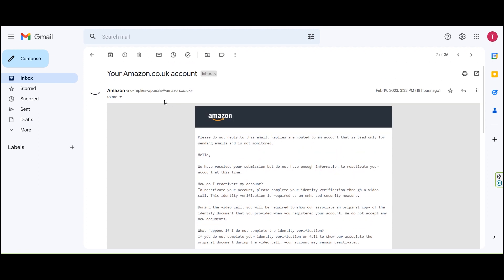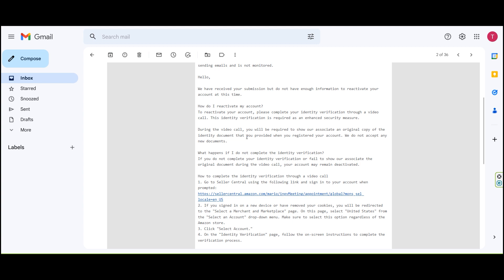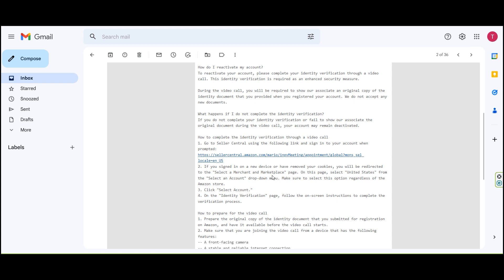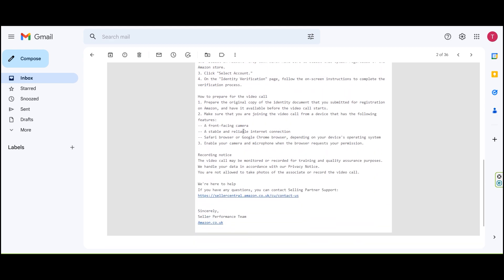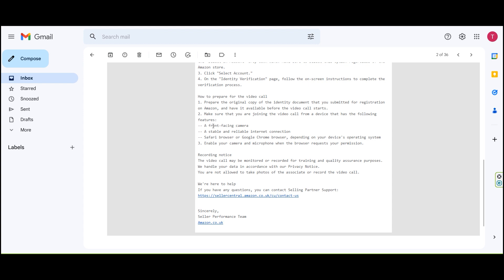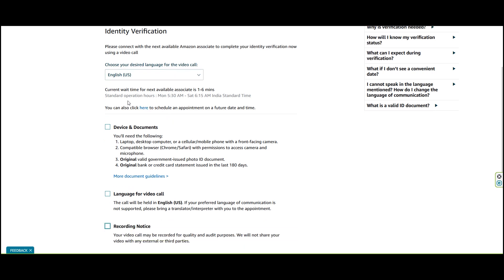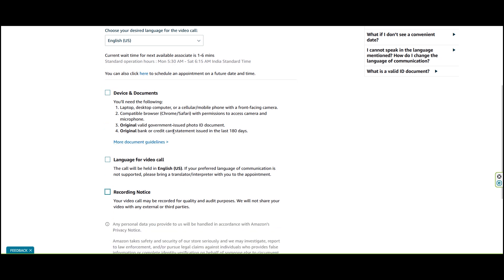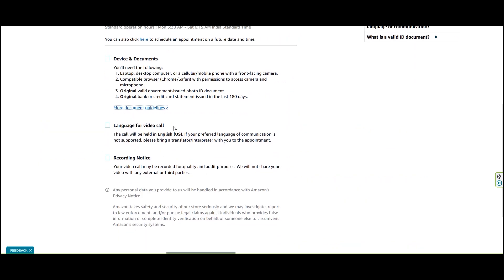Amazon Selling | Video Call Verification | ID Verification | පෙර සූදානම